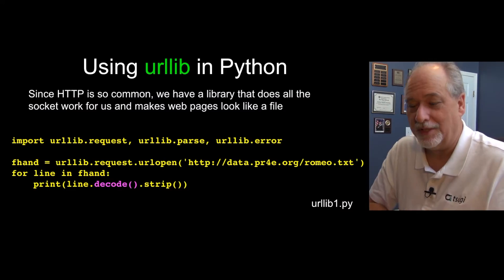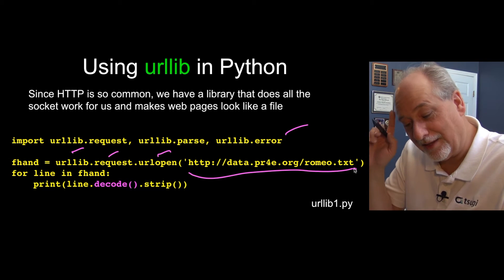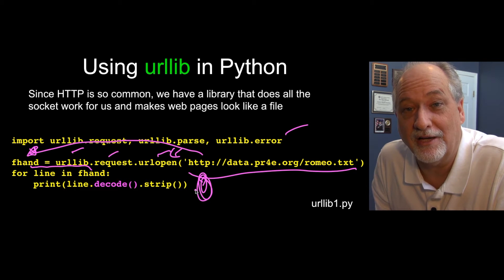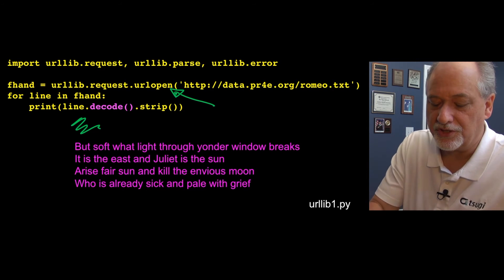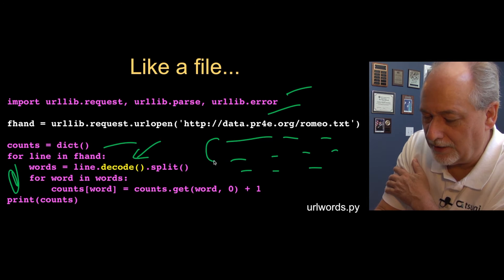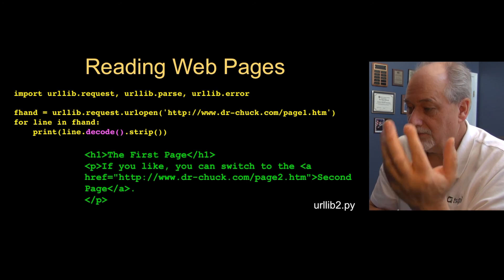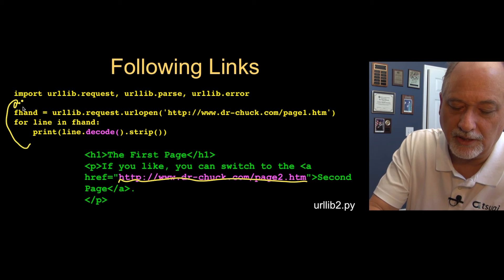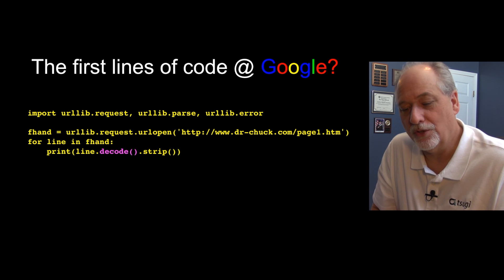PY4E - HTTP (Chapter 12 Part 5)